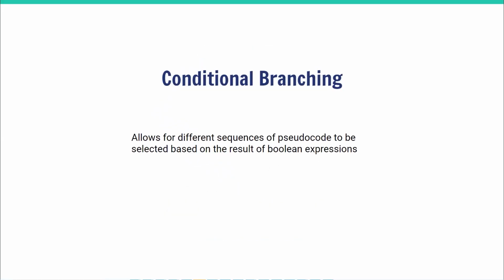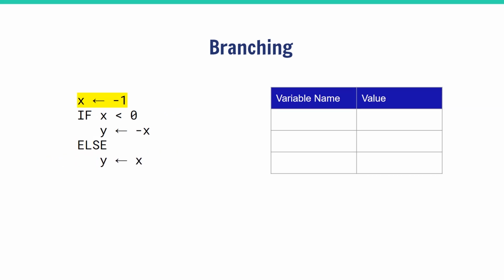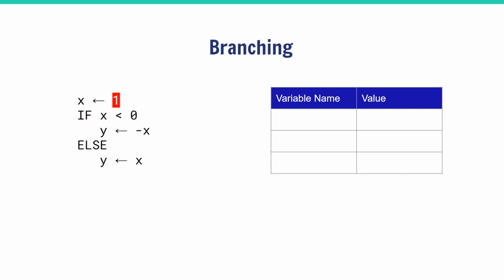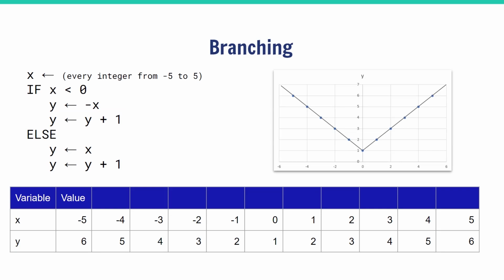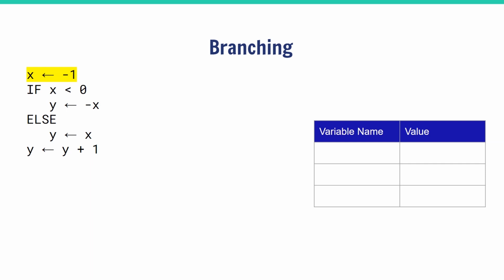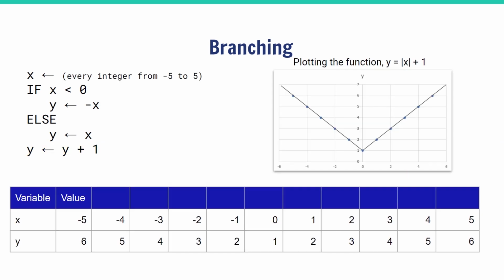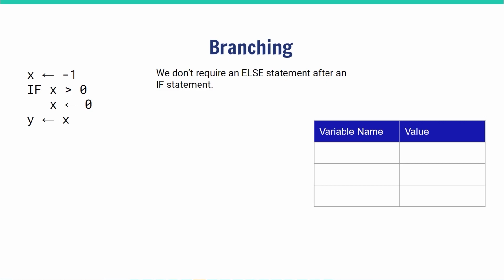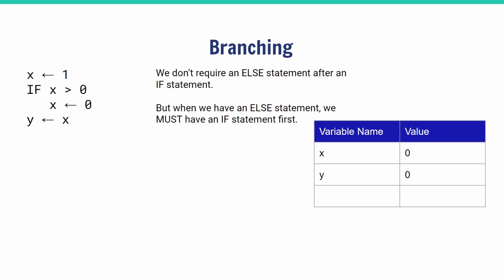IF statements and conditional branching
Learn how selections are made in pseudocode with IF statements.
=== Exercises ===
Please complete Exercises 4A, 4B, 4C and 4D in our free textbook @
Solutions can be found at the back of the book.
=== Are you an Australian secondary school student or staff? ===
Find out more about our FREE, industry-supported coding in schools program @ csinschools.com